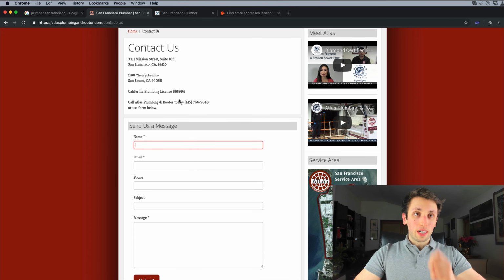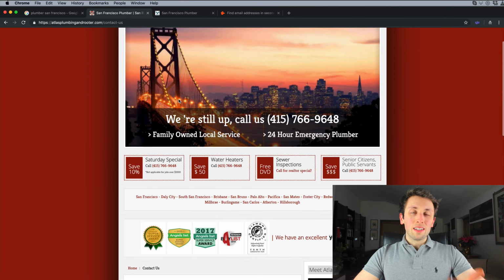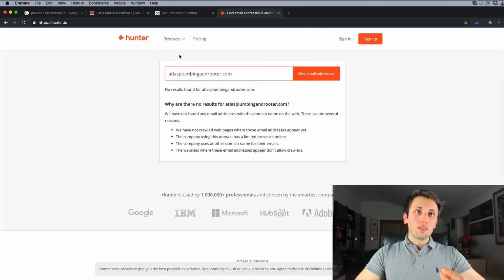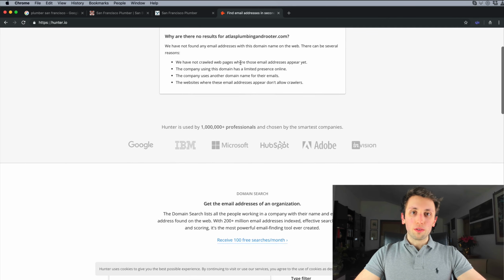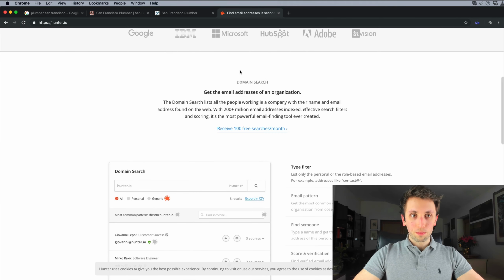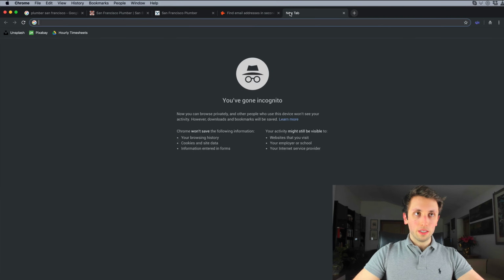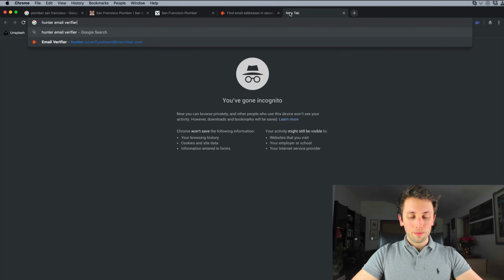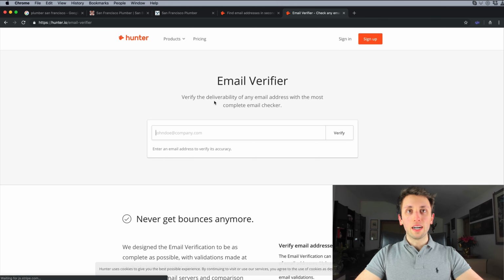My Single Best Method For Finding Web Design Clients Fast